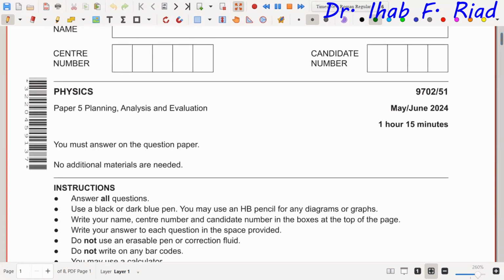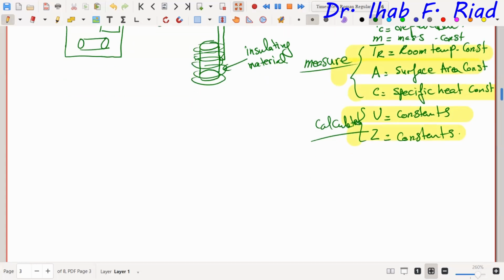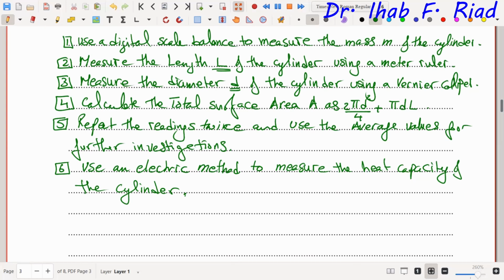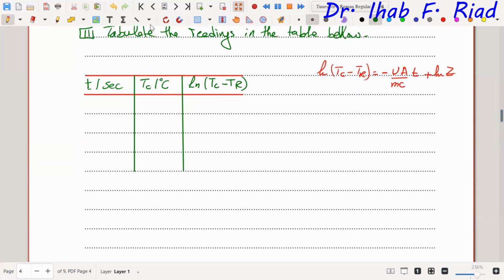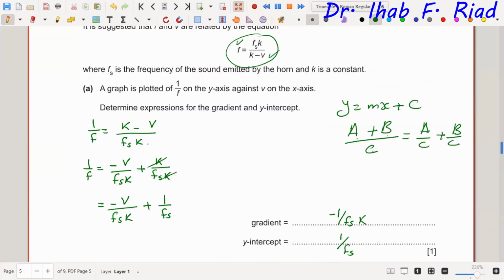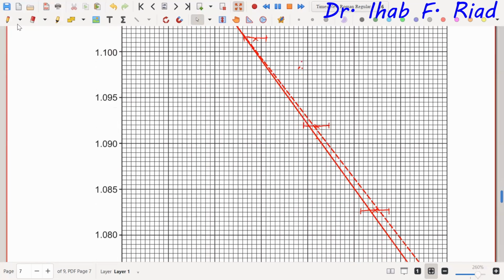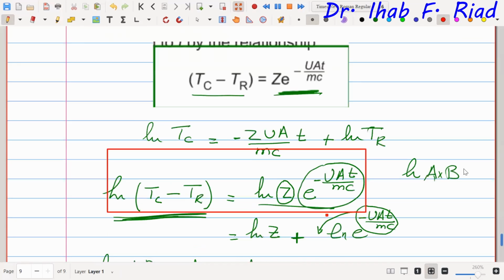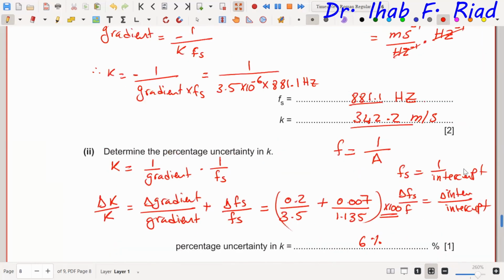Video 6 - Cambridge Physics 9702 Paper 5. May/June 2024 (51).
Cambridge Physics 9702 Paper 5. May/June 2024 (51).